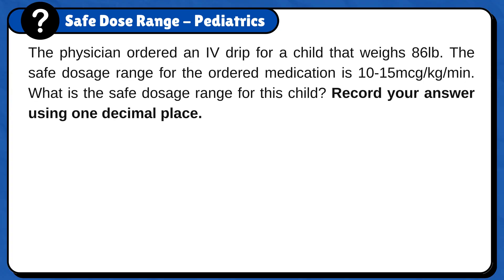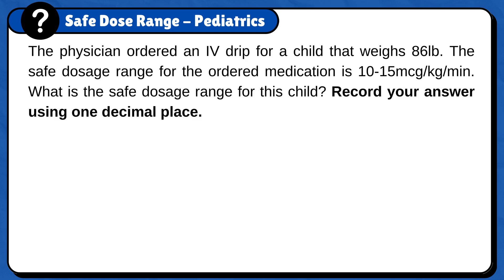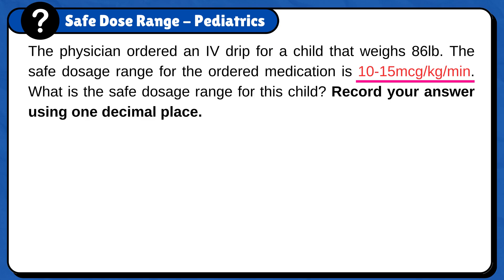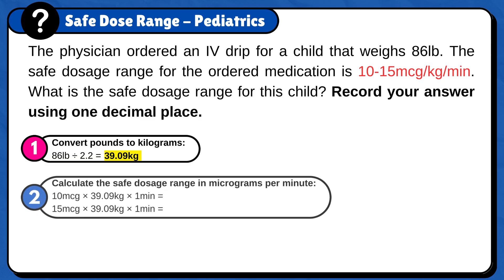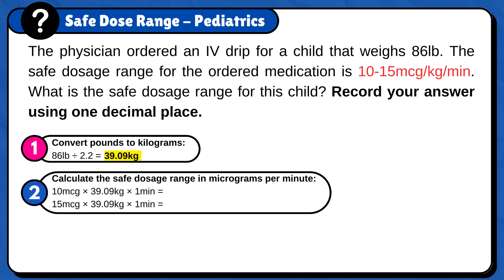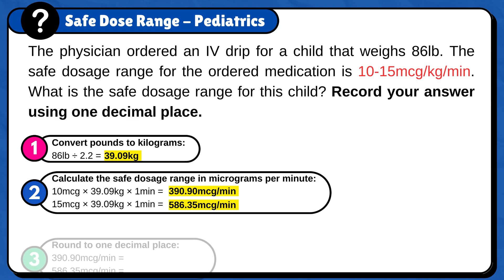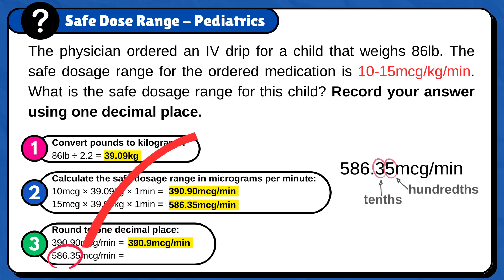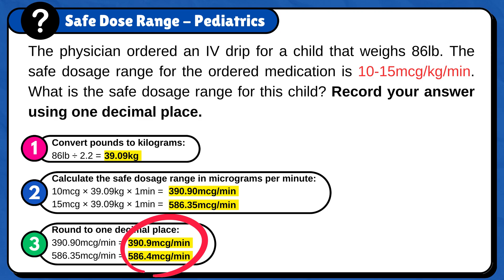06 - Pediatric Safe Dose Range - Dosage Calculations (Med Math) MADE EASY for Nursing School & NCLEX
This video will teach you how to make dosage calculations quickly and easily, so you can focus on more important things like studying for your nursing school exams and preparing for the NCLEX.
After watching this video, you'll be able to master dosage calculations for nursing school and the NCLEX!